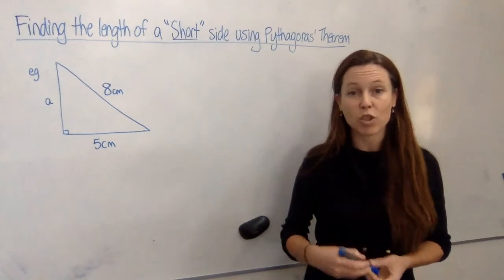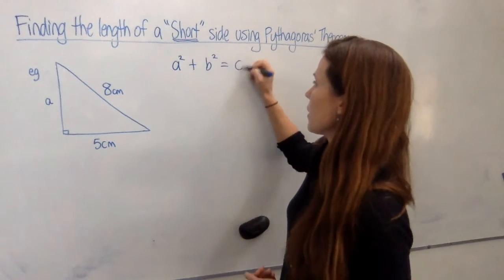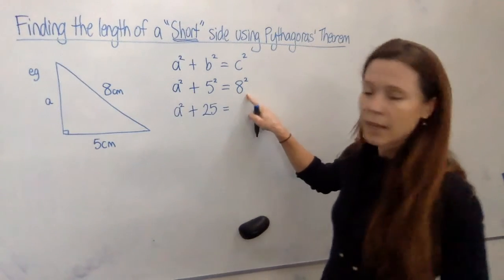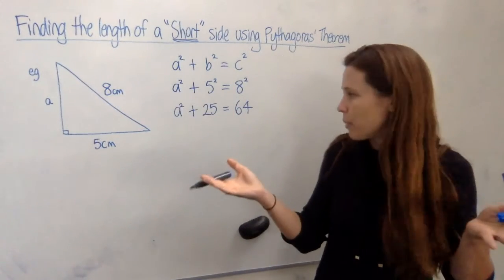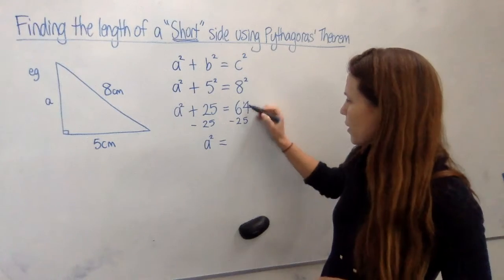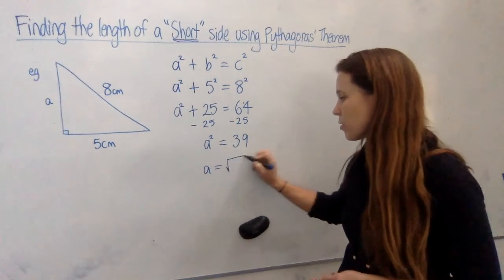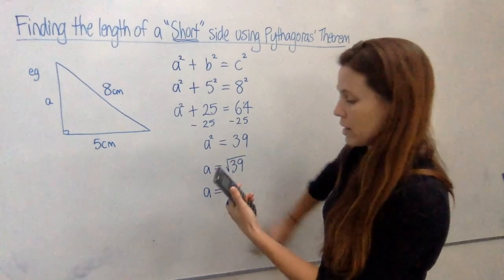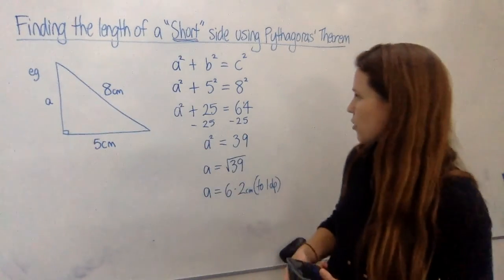Finding the length of a "short" side using Pythagoras' Theorem